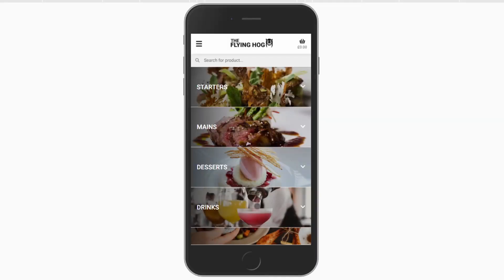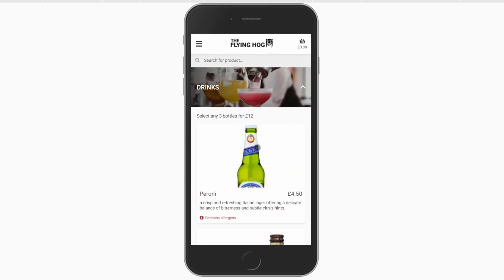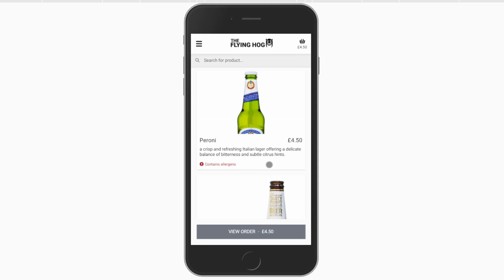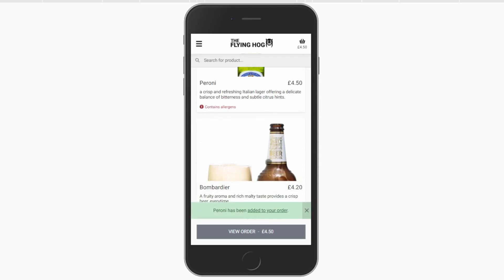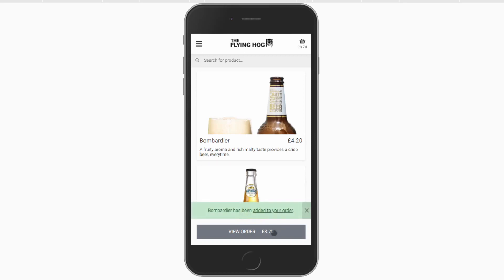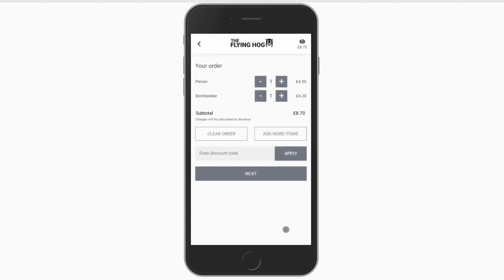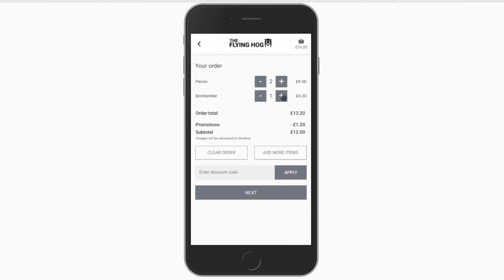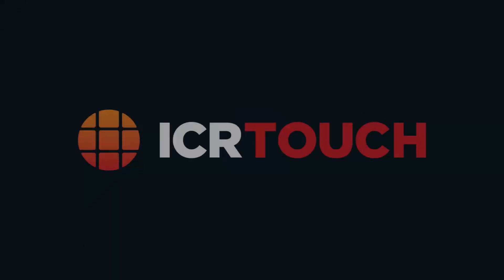Mix and Match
Mix and Match items now available on ByTable and TouchTakeaway.